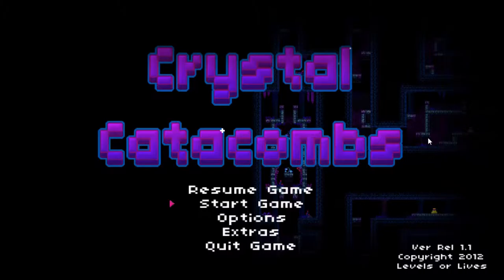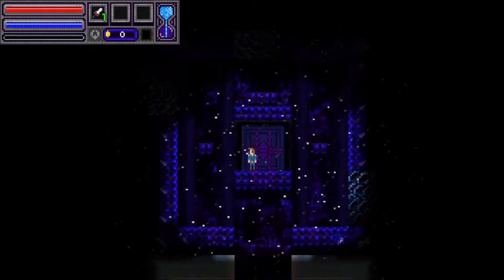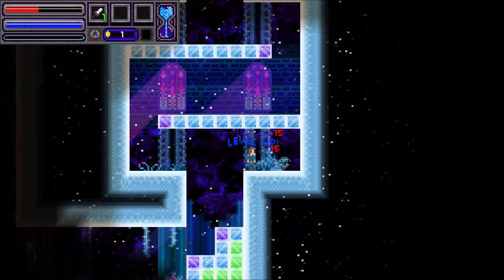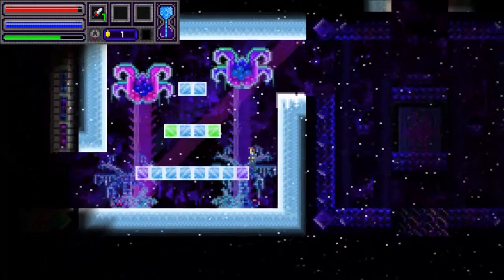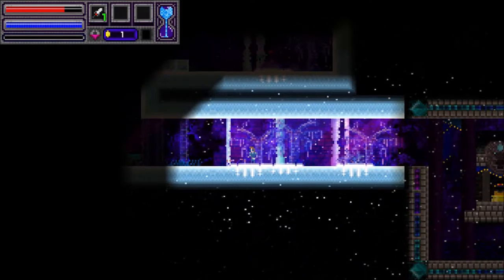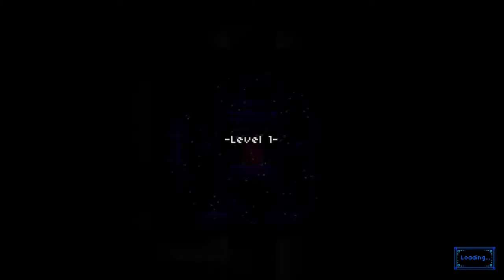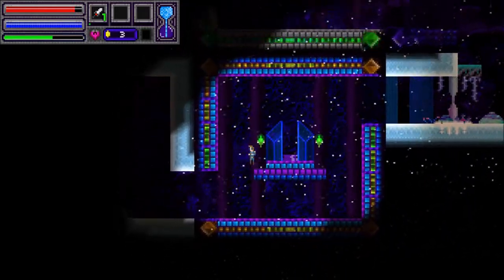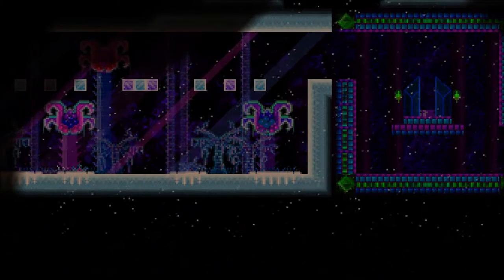1st5 of Crystal Catacombs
Wall jump, level up, pixel up! Die less than me, k?